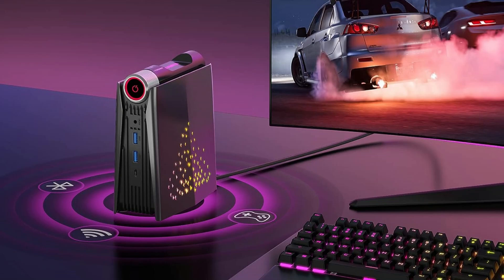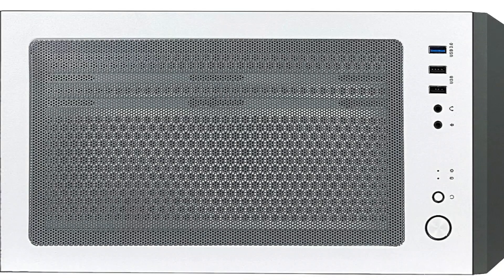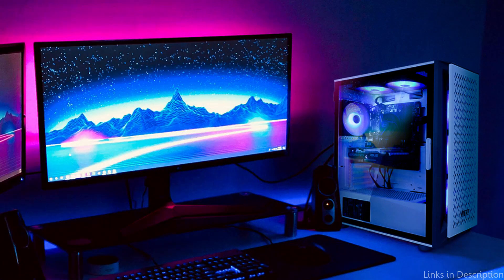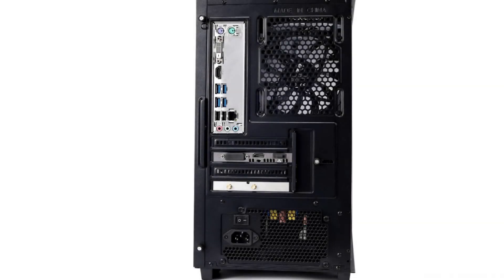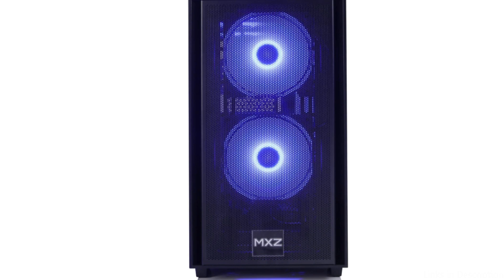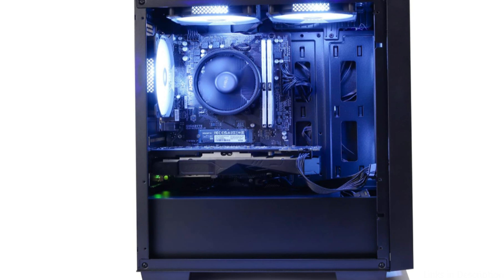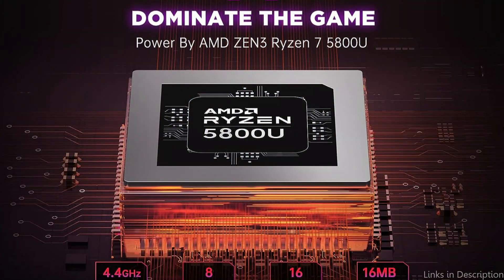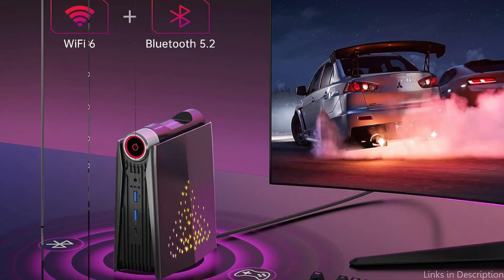The 3 Best Gaming PC for Minecraft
You've come to the correct place if you're seeking for the finest gaming PC for Minecraft. We've selected three excellent gaming PCs that will elevate your Minecraft experience.

1. TJJ Gank gaming PC for Minecraft

2. MXZ R3 4100 gaming PC for Minecraft

3. CTONE AMR5 Minecraft gaming PC